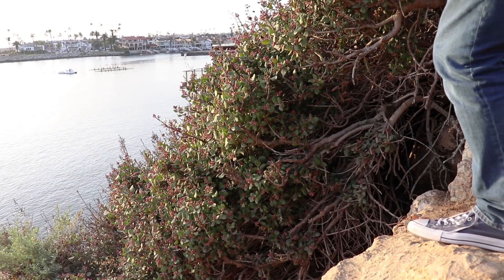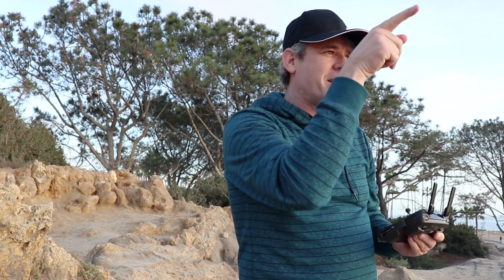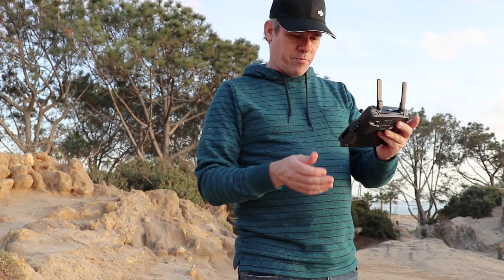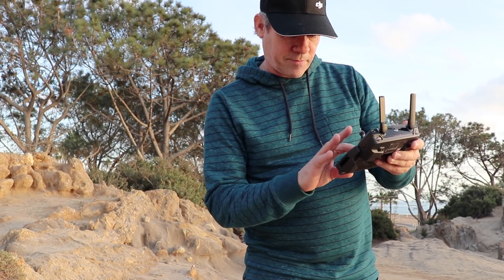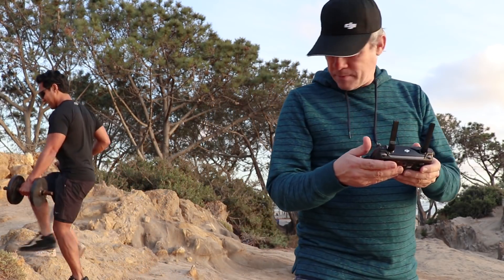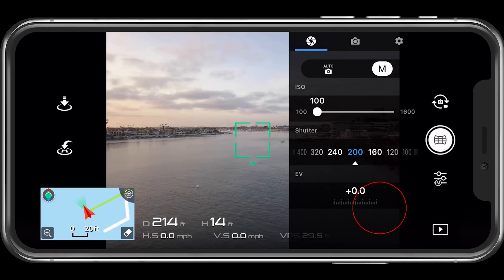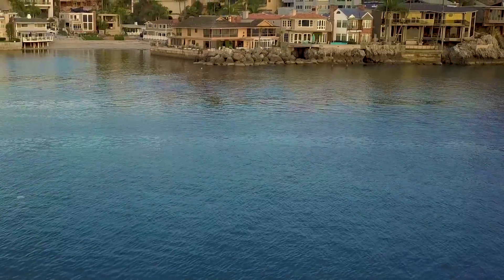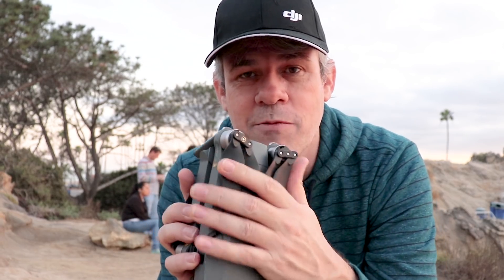NEW Pano mode in DJI MAVIC and PHANTOM 4 PRO DRONES. IN DEPTH TUTORIAL all the modes.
Head to the beach with Colin Smith, as he shows you everything you need to know about the DJI Pano mode for the Mavic Pro. Live footage of the drone and the app screen. Learn exactly what you need to know for shooting all the different pano modes.